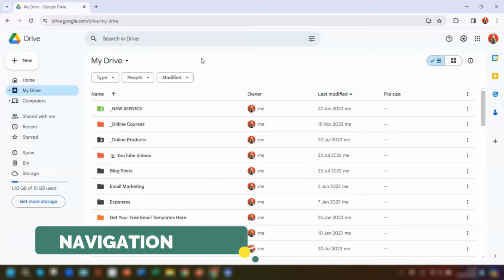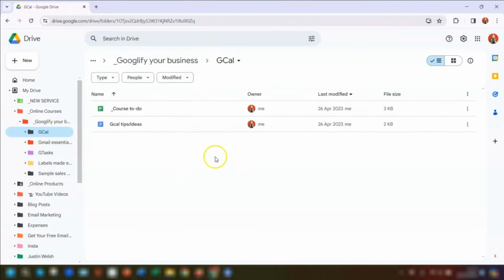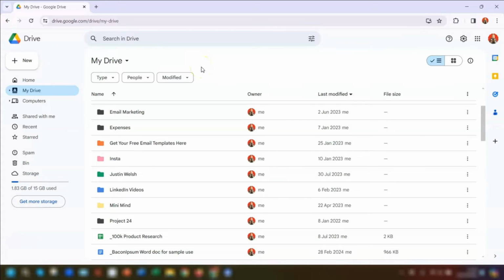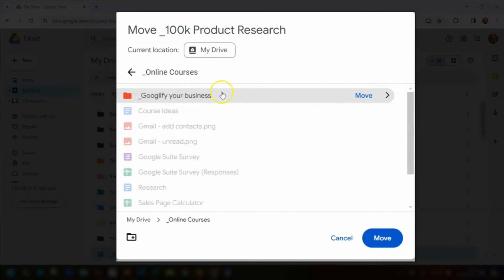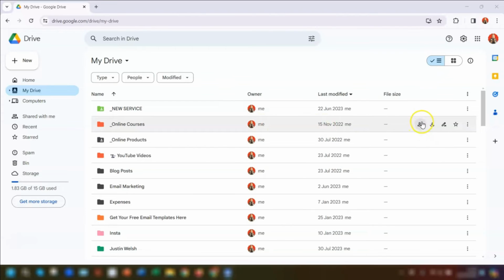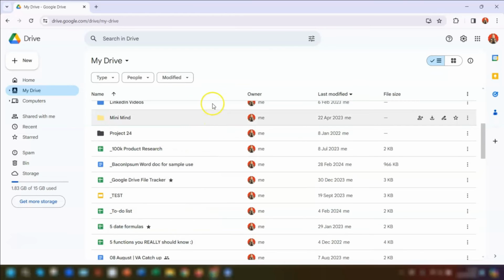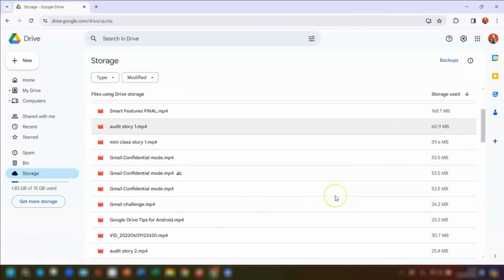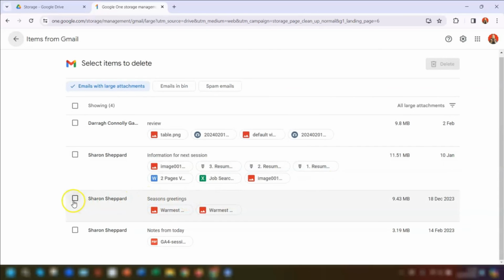Save Time with these Google Drive Tips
Want to know how to quickly navigate from one folder to another in your Google Drive? That's just one of the tips you'll see in this video 😎

✨ SIGN UP ✨
Join my growing community of Google Ninjas, where I share a 'walk-through' of a feature, tool or task every 2 weeks, using the free version of Google Workspace

Sharon x​

⏱️TIMESTAMP⏱️
00:00 One thing to note
00:20 Navigation
01:21 Moving files/folders
03:48 Hover actions
04:55 Details card
05:44 Storage